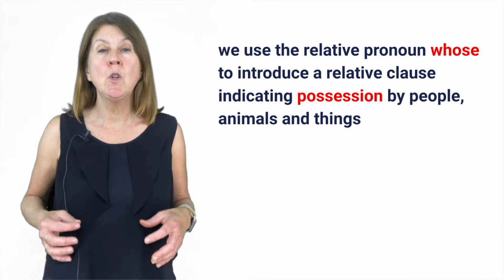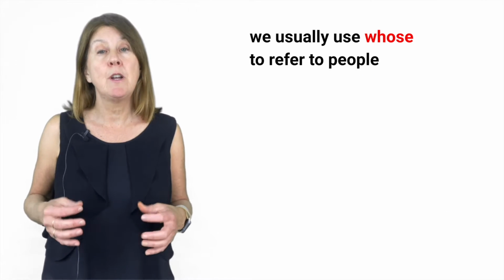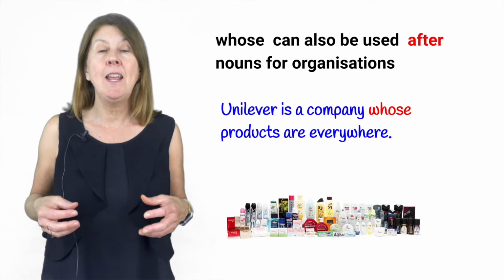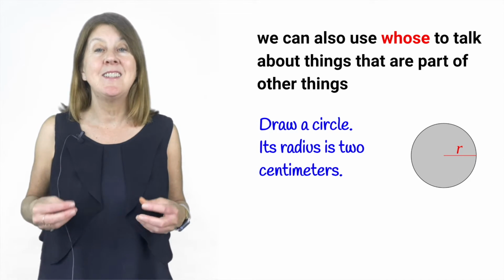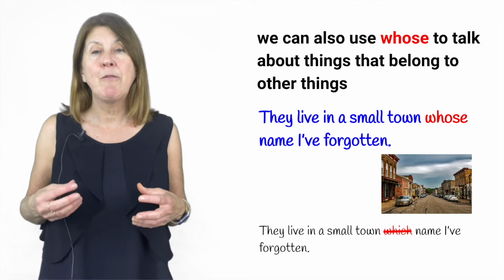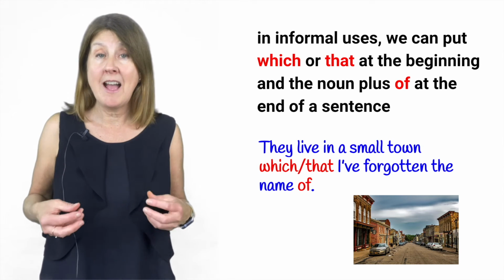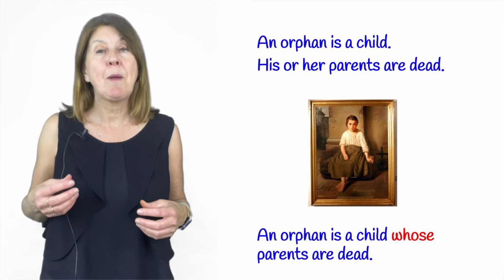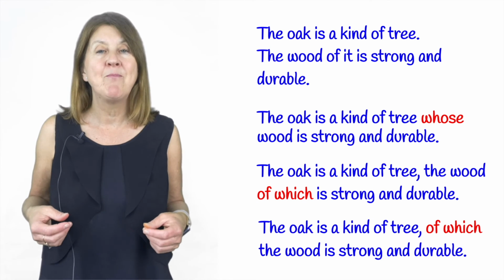WHOSE and OF WHICH in relative clauses. English Grammar Lesson.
In this lesson. learn how to use the relative pronoun, WHOSE, in relative clauses.  In addition, learn how to use OF WHICH instead of WHOSE in both formal and informal sentences.  Make your writing more advanced by using relative clauses.  Great for exams such as IELTS, and Cambridge First and Advanced.

0.00 Introduction
0.43 we use WHOSE to refer to people
1.16 WHOSE after organisations
1:34 WHOSE after places
1:51 WHOSE to talk about things that are part of other things
2.15 WHOSE to talk about things that belong to other things
2.37 instead of WHOSE before a noun OF WHICH after a noun
2.53 using WHICH/THAT with OF in informal English
3.10 using OF WHICH in formal English
3.27 Exercises to test what you have learned.